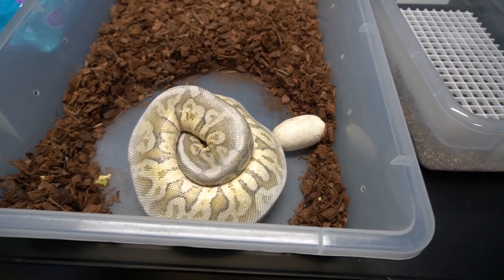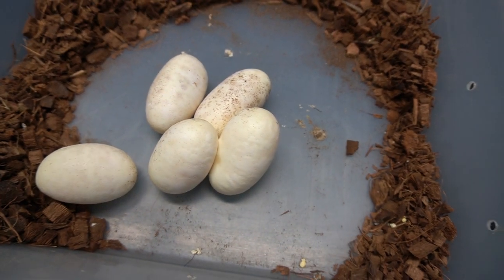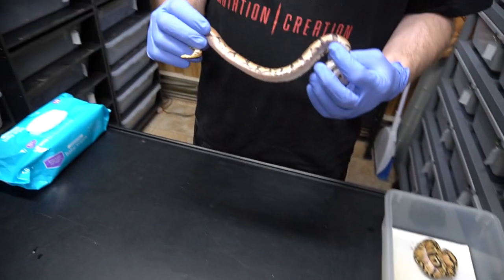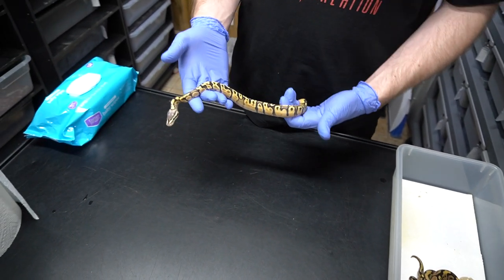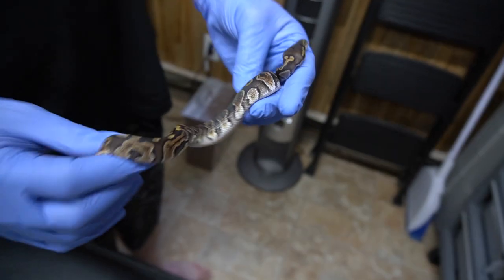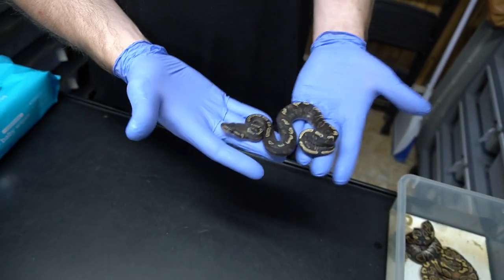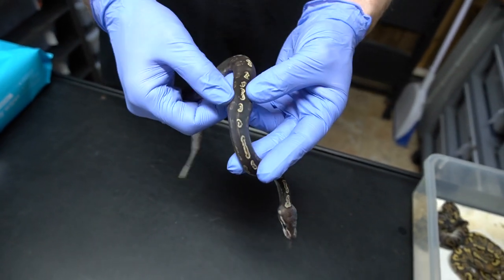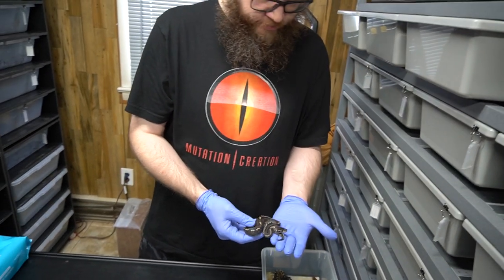Firefly Orange Dream GHI & Super GHI Arroyo Updates!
Firefly Orange Dream GHI & Super GHI Arroyo Updates!  We have a couple of clutchs that had their first sheds and they look amazing.

If you are looking for ProCoco, let us know!

( Reptile Merch )